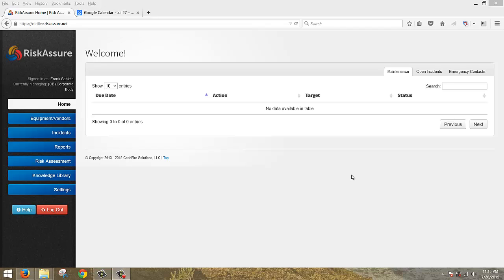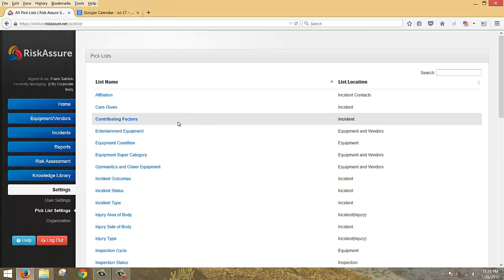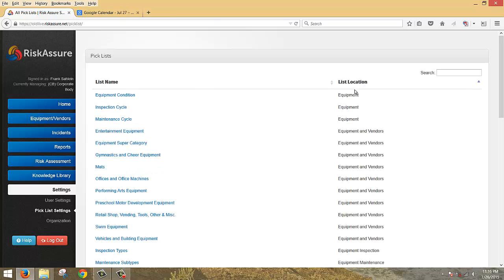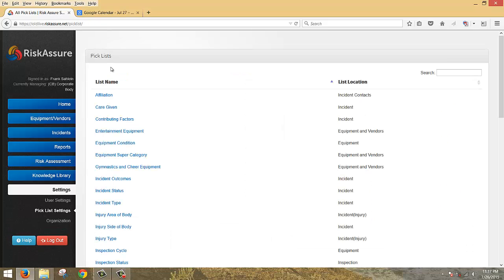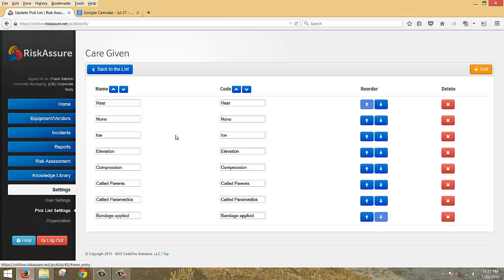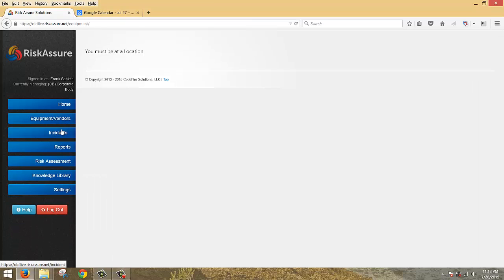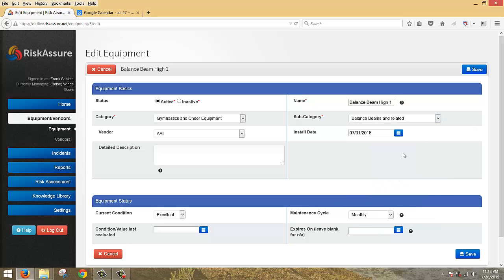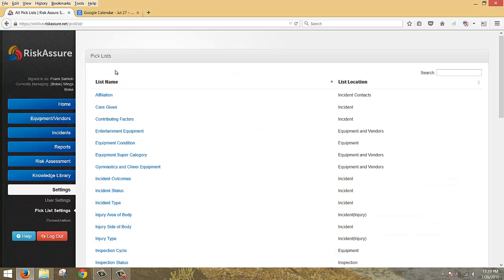RiskAssure Solutions - Review and Modify Pick Lists